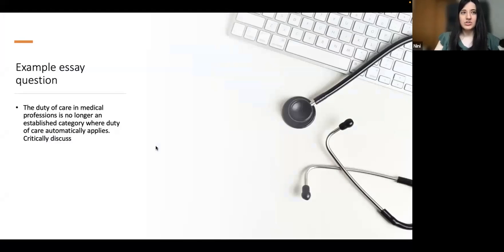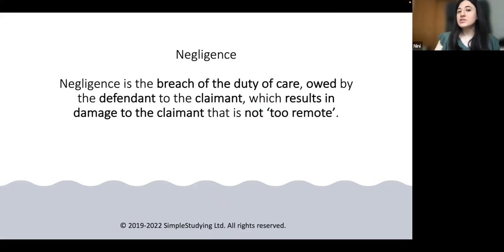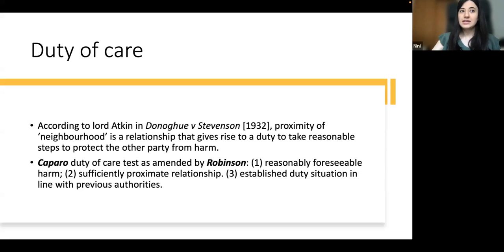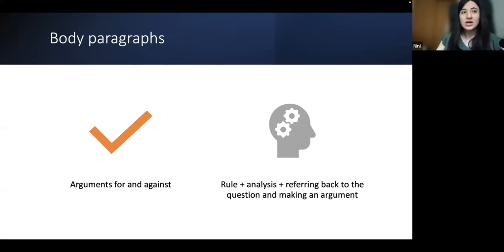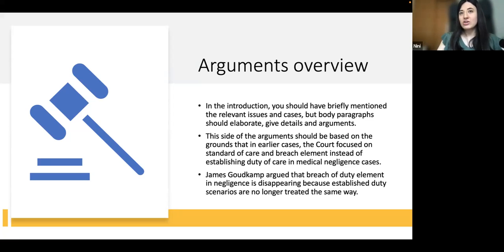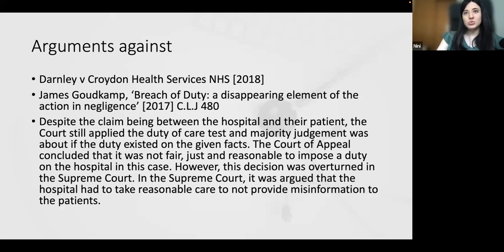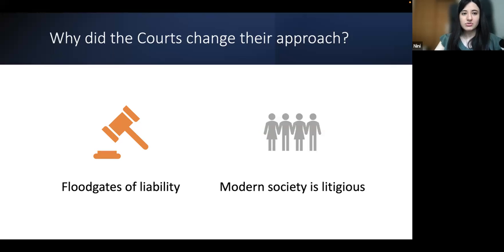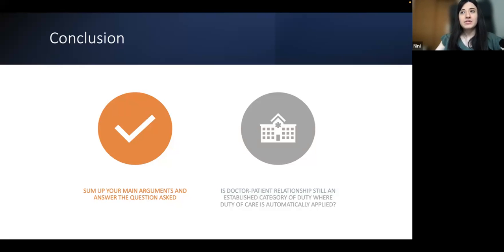Duty Of Care And Breach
How does a first-class student answer Tort law essays or problem questions? SimpleStudying gives you top tips.